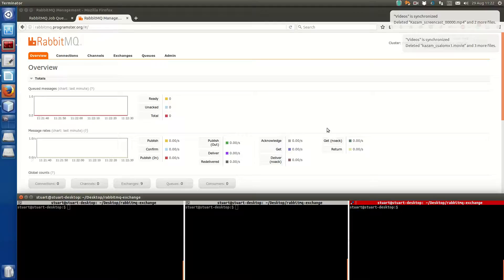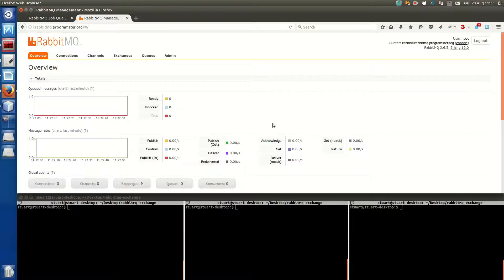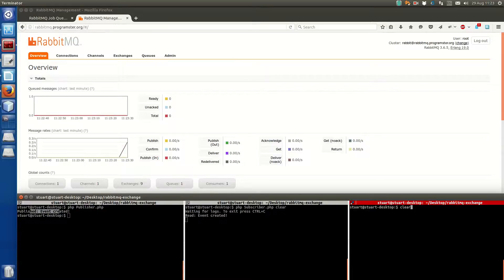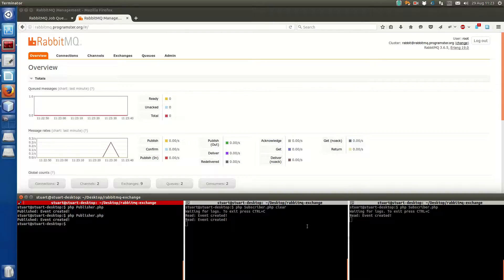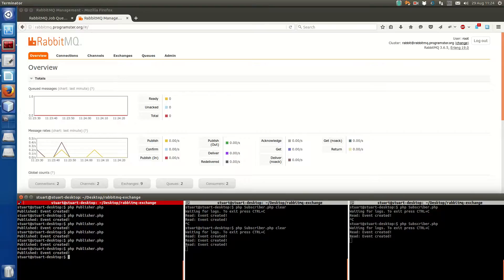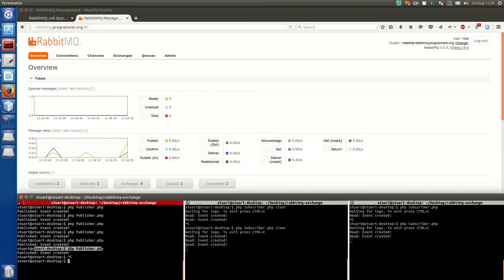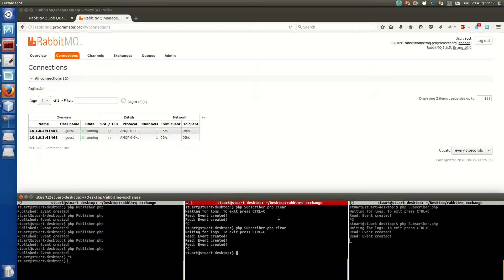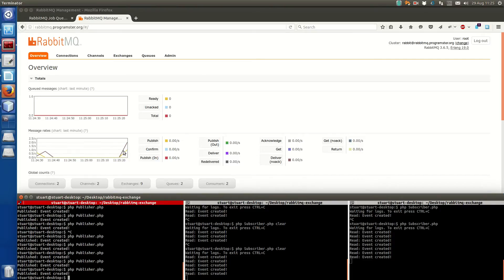RabbitMQ Exchanges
Video demonstrating RabbitMQ exchanges.